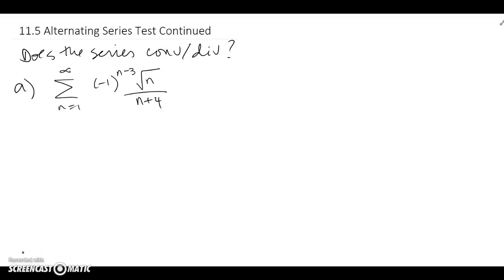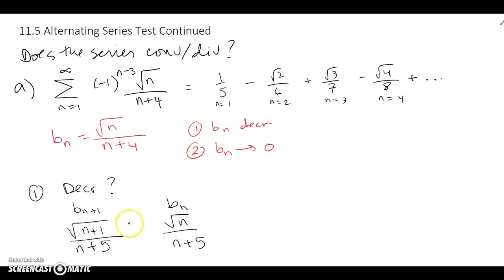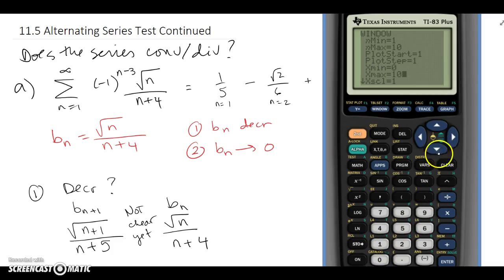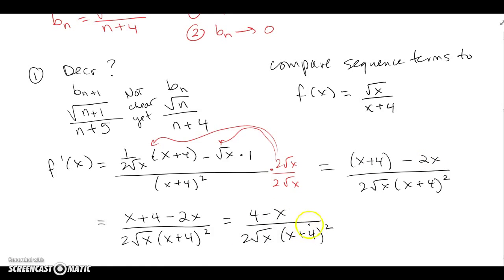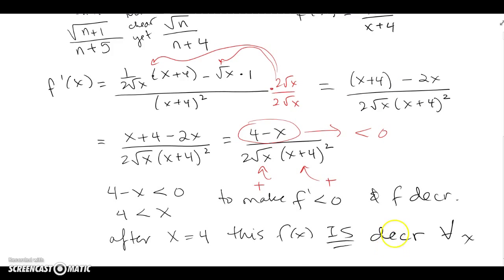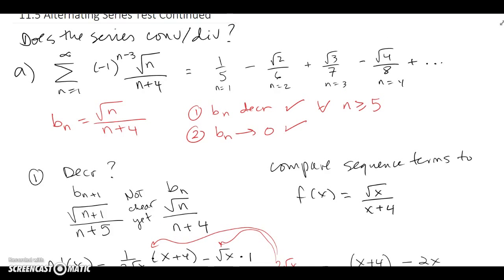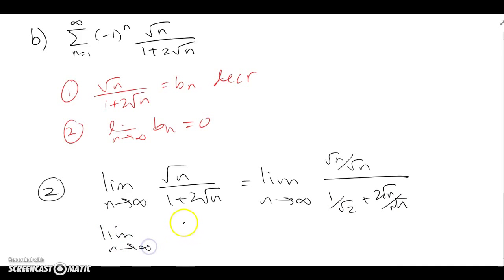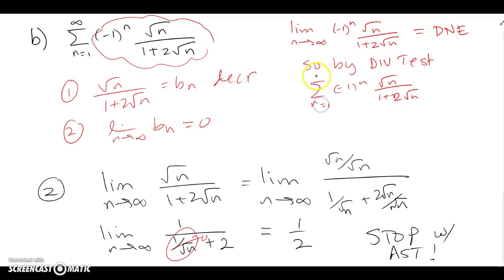11.5 Alternating Serires Continued